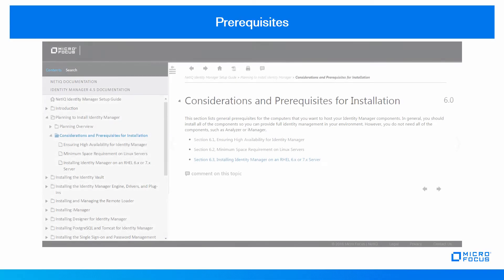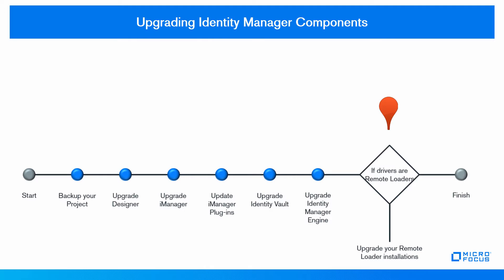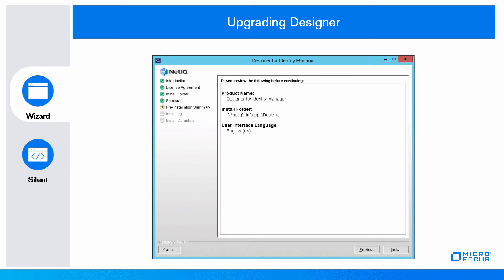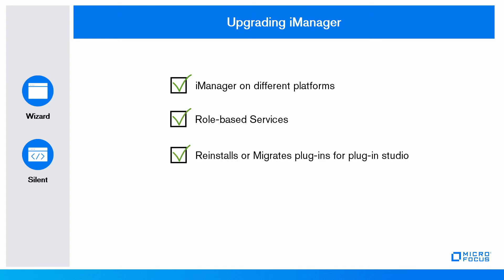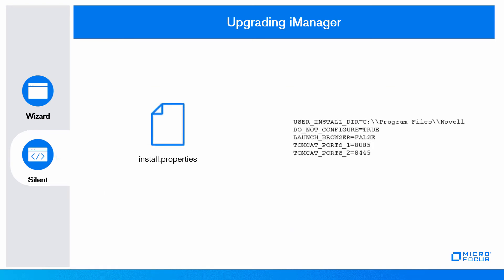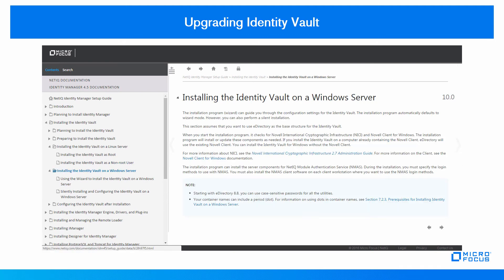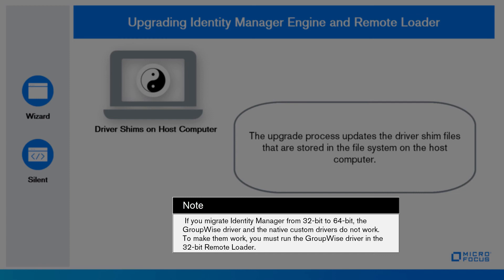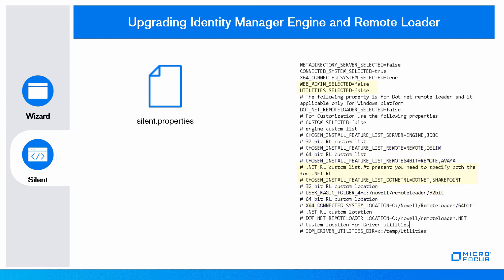HowTo Upgrade Identity Manager Components - Part 3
This video describes the process of upgrading each Identity Manager components.

Identity Manager delivers a complete, yet affordable solution to control who has access to what across your enterprise—both inside the firewall and into the cloud.